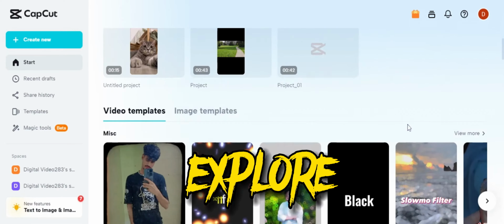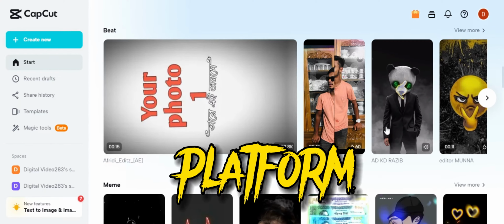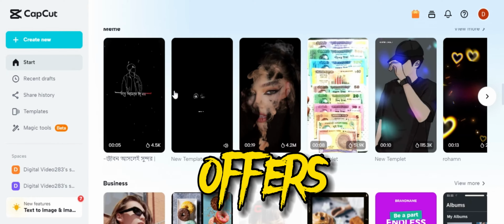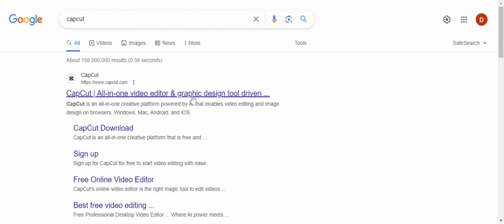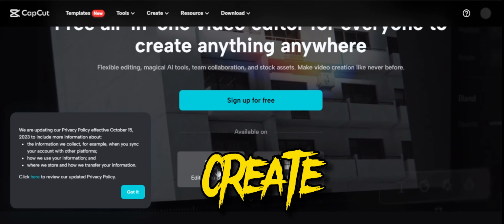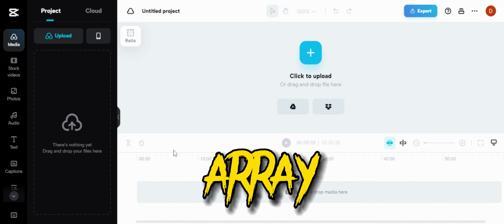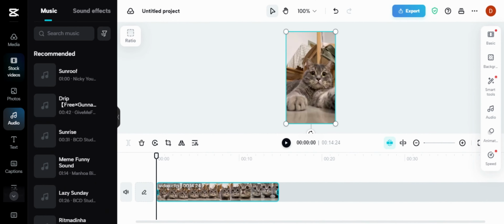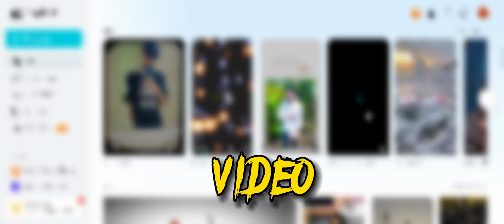Ditch Downloads! Edit Videos Like a Pro with CapCut Online || Get Capcut Online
No more app store hassles! Unleash your inner video editor with CapCut's powerful new online platform. Access all your favorite features, from trimming and transitions to trendy effects and overlays, straight from your browser. Say goodbye to limited storage and hello to seamless editing, collaboration, and sharing. Learn how to get started with CapCut online in just a few clicks!